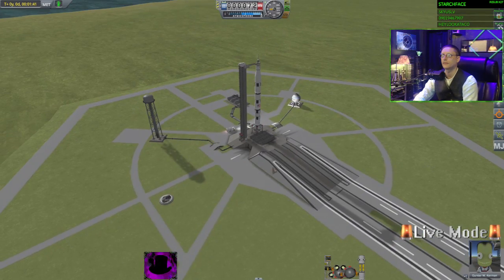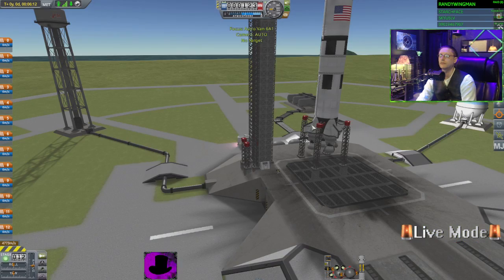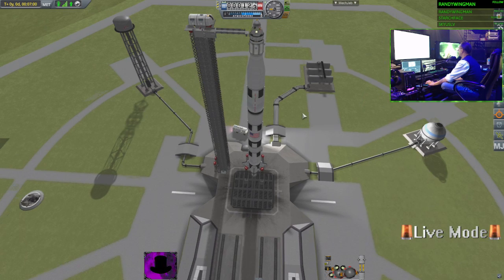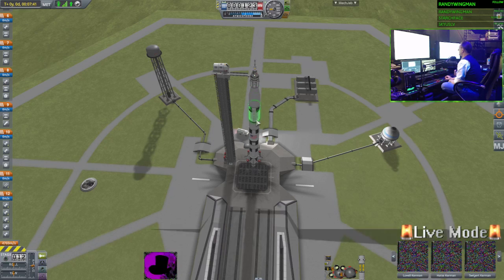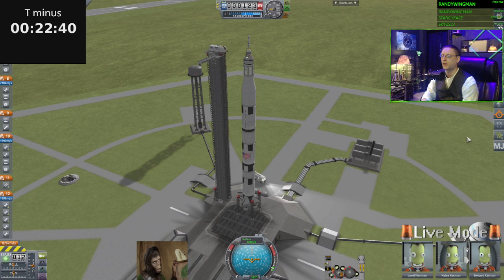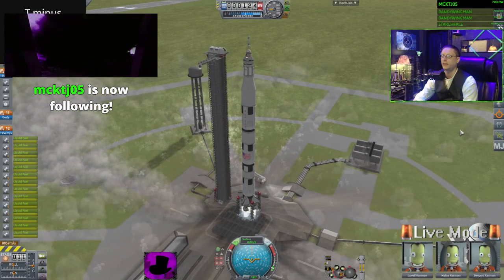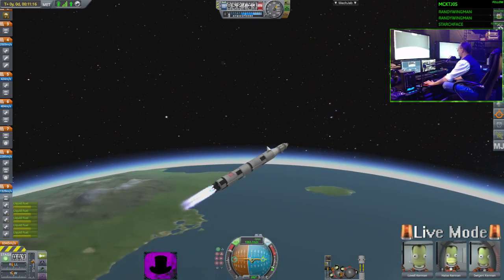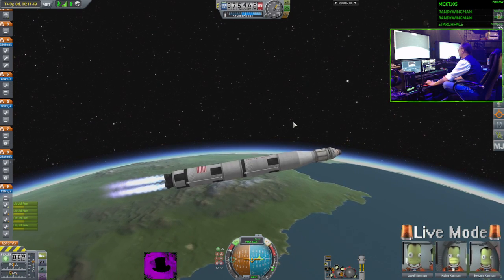Pants On, Kranz Off! Apollo 13 Recreation Part 1 Launch